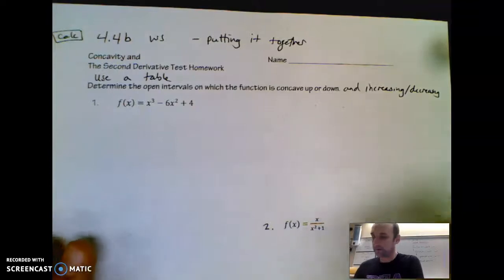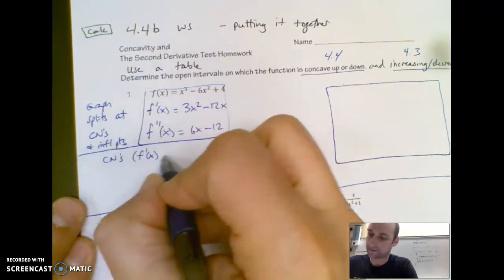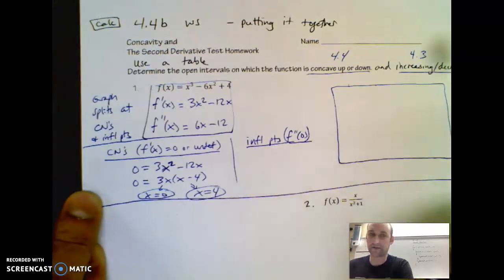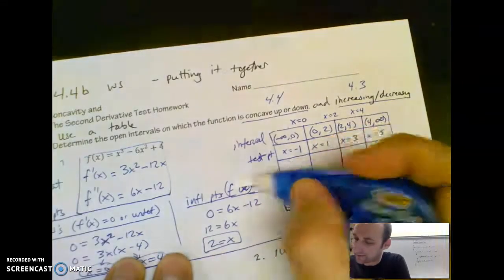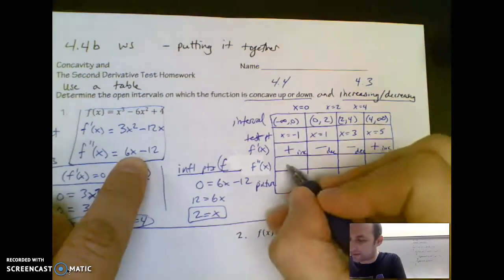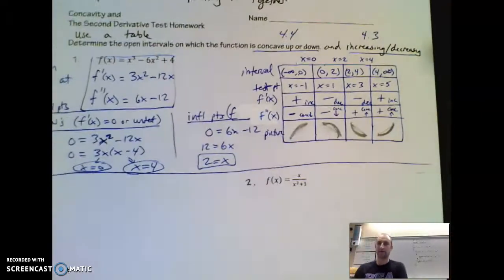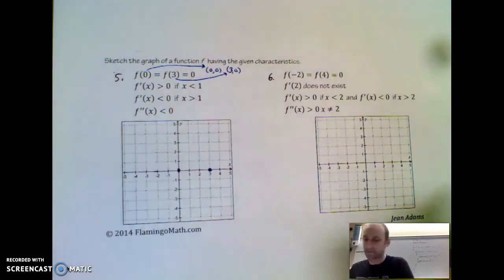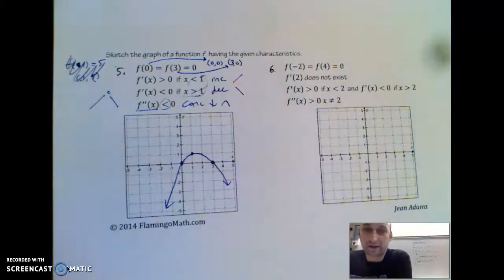Calc Ws 4.4b help video